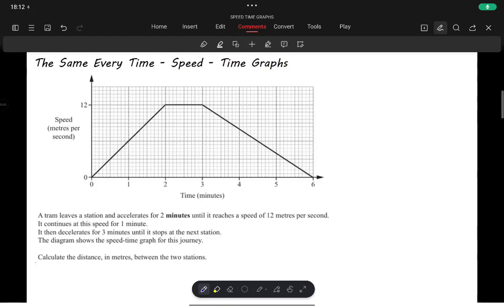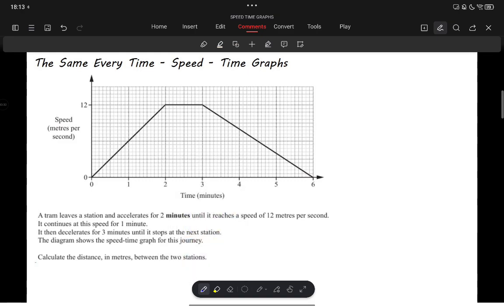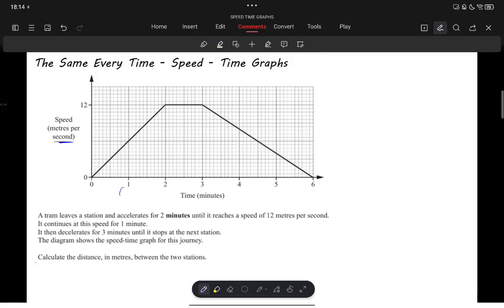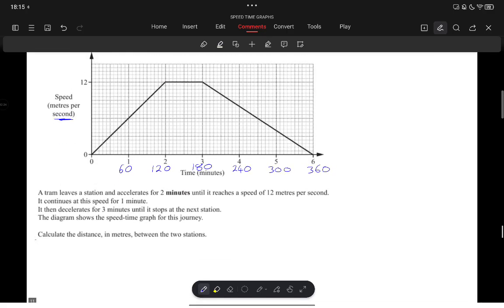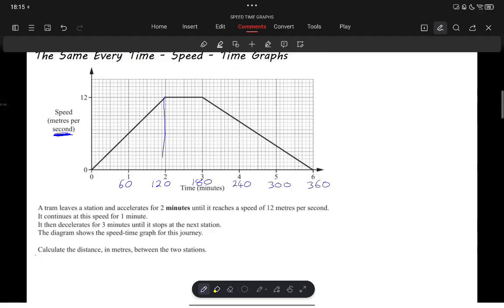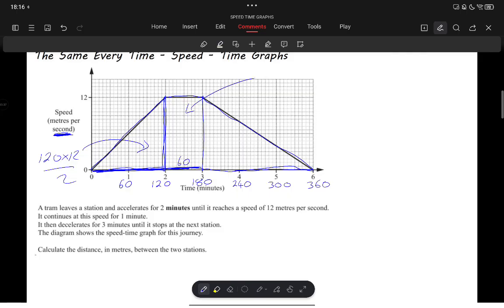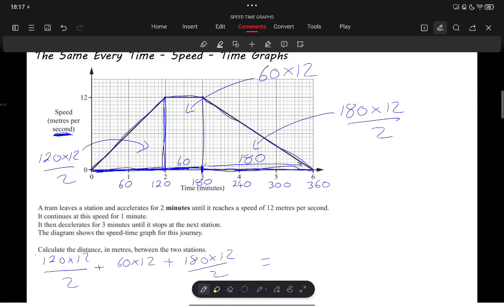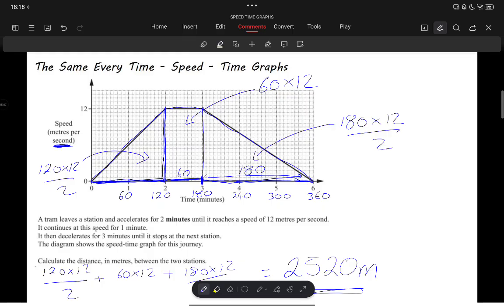The Same Every Time Speed Time Graphs Video 5